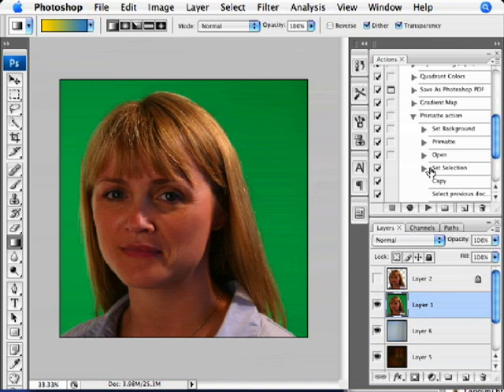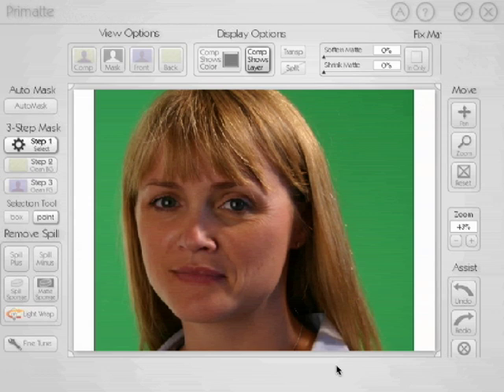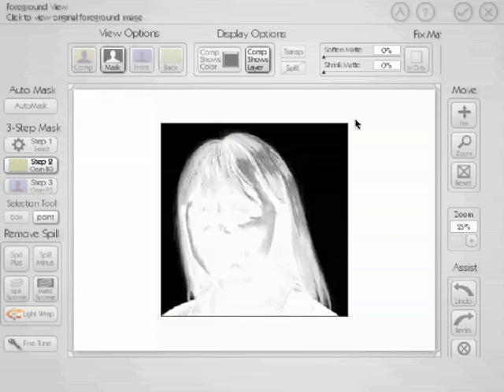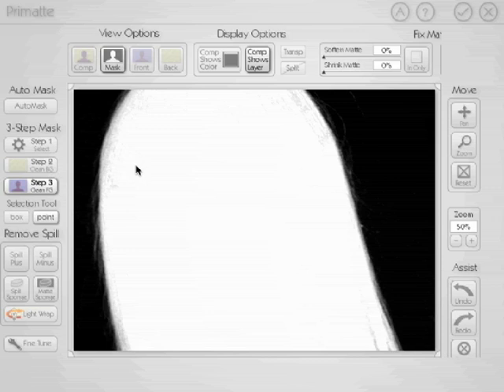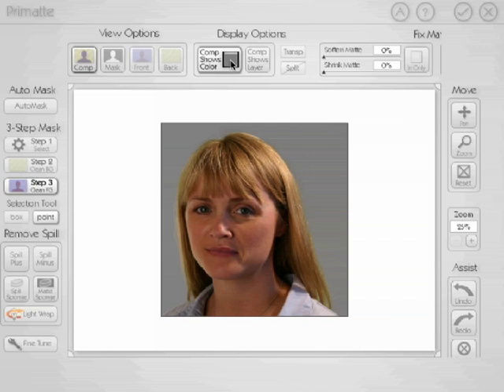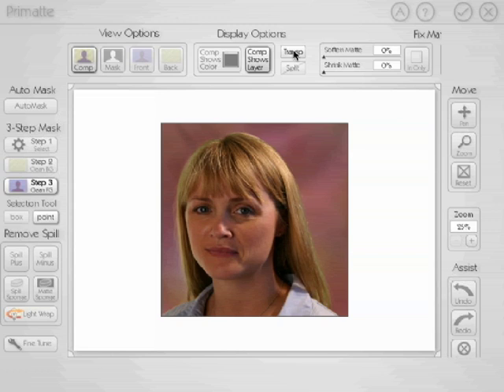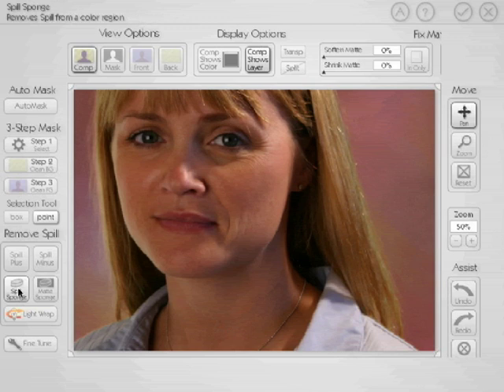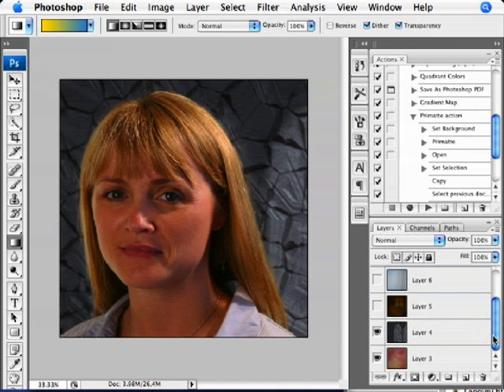Tutorial for Primatte Chromakey 3.0, Photoshop Plugin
Video tutorial goes of the process of creating a mask in Primatte Chromakey 3.0.  In this software tutorial, Digital Anarchy is working on Mac OSX in Photoshop CS3.